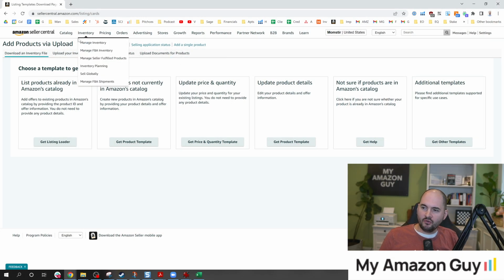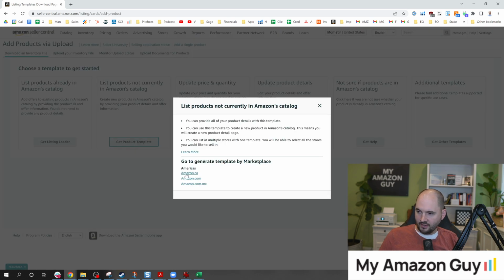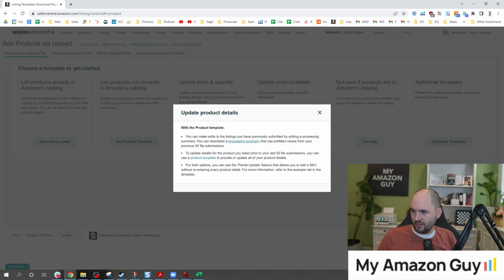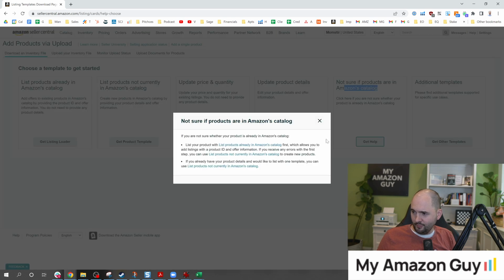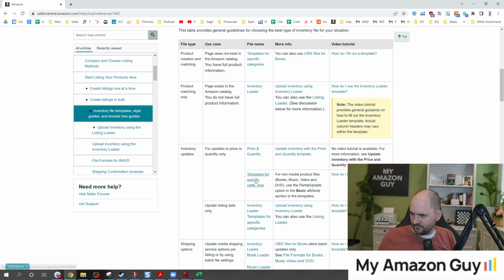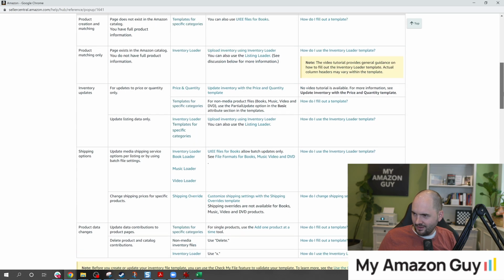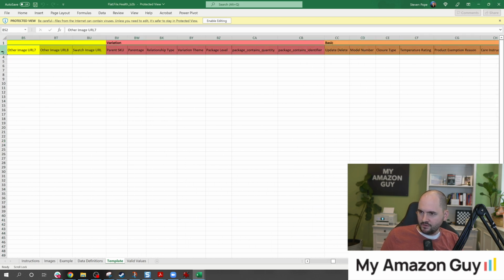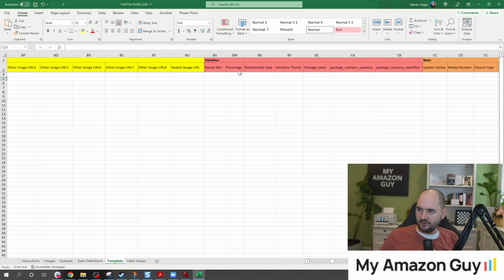NEW 2022 Upload Catalog Inventory Files on Amazon FBA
00:00 NEW 2022 Upload Catalog Inventory Files on Amazon FBA
00:17 Showing the new face, sections, and header on Amazon Seller Central
01:00 Showing the Listing Loader file
01:24 Showing the Product template for listing products not currently on Amazon's
01:50 Showing the Update price and quantity template
02:23 Showing the section for the Update product details
03:40 Showing the Get help button for the Not sure if products are in Amazon's catalog
04:10 Showing additional templates section
04:30 Checking what we have in the Category-specific Inventory files
05:35 Navigating Seller Central to get Category-specific Inventory files
06:55 Attributes and files under Category-specific Inventory file
08:35 Invite to check out MAG School for Catalog Course